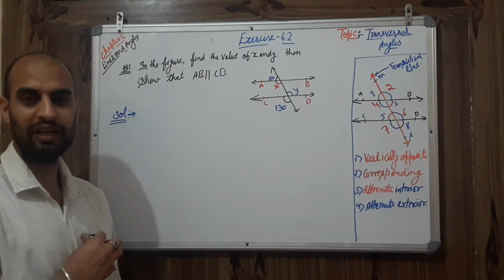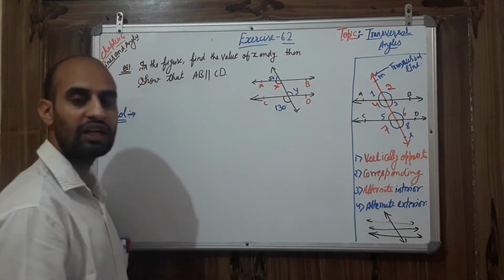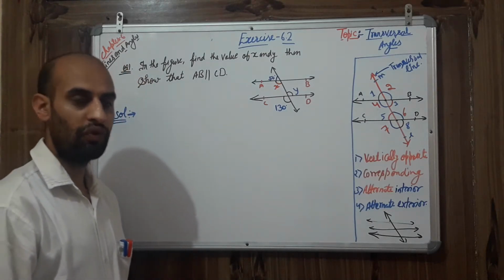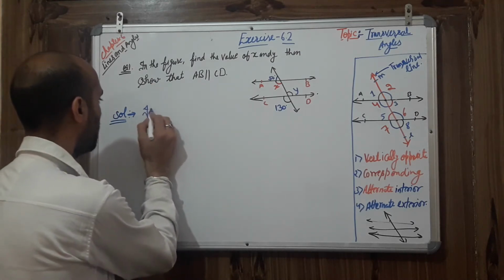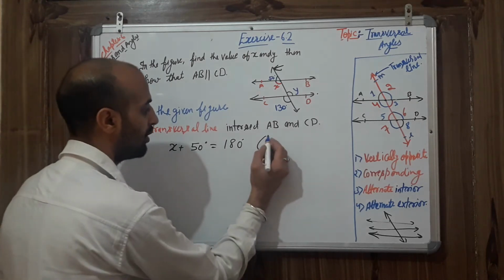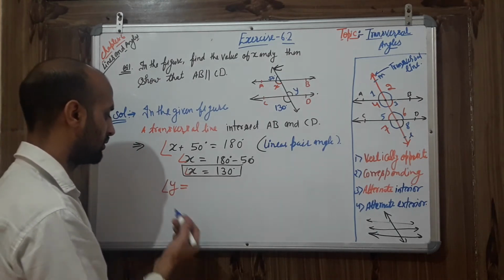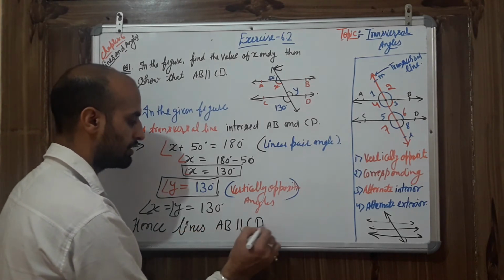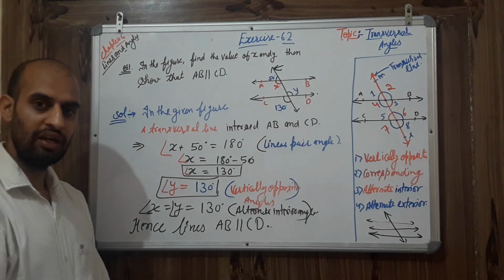Class-9th chapter-6 # Exercise 6.2# Q1 trasversal lines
Transversal lines and angles